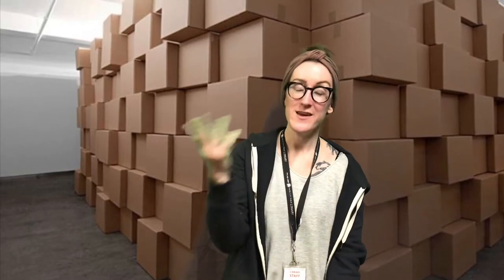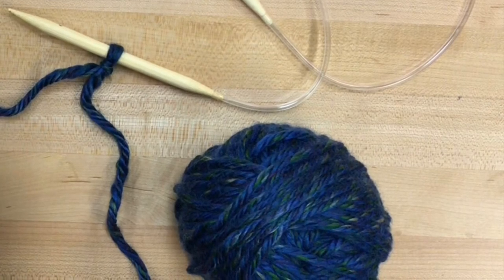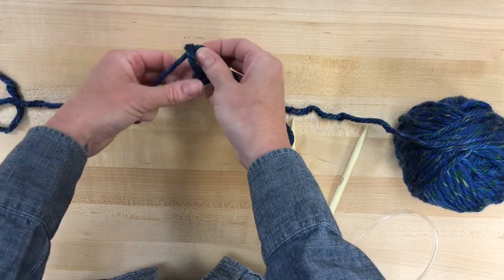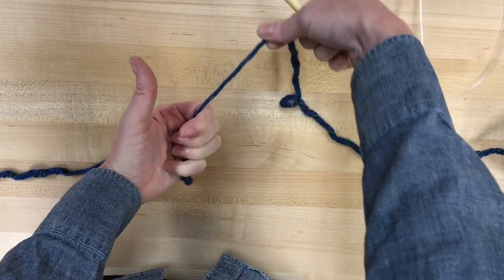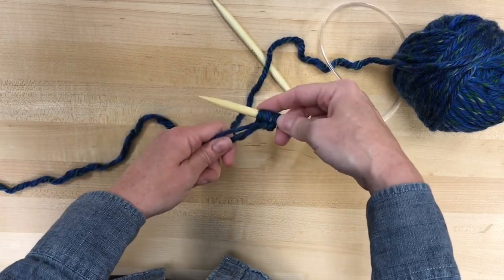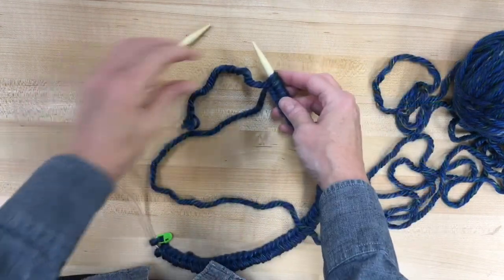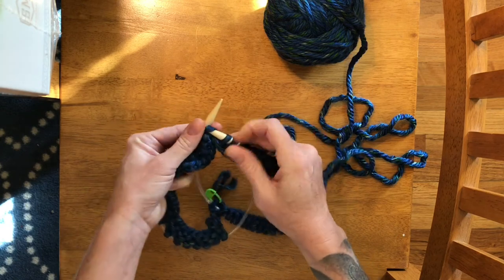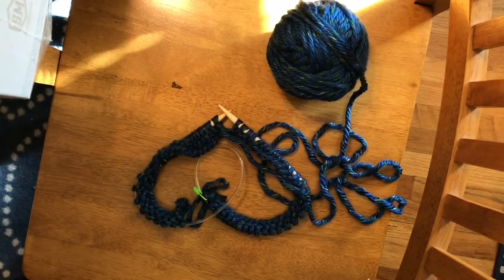Trash Panda Treasures: Knitting (Part 1)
If you picked the knitting subscription box, this video is for you!  This is part 1, to start you out in knitting your hat :)